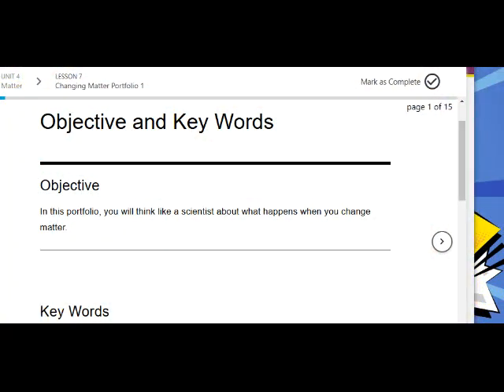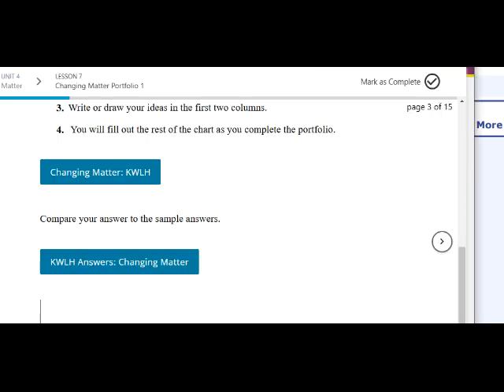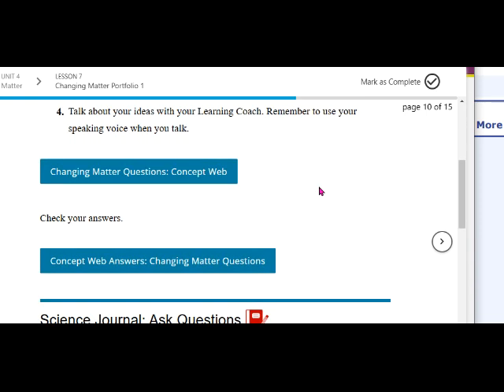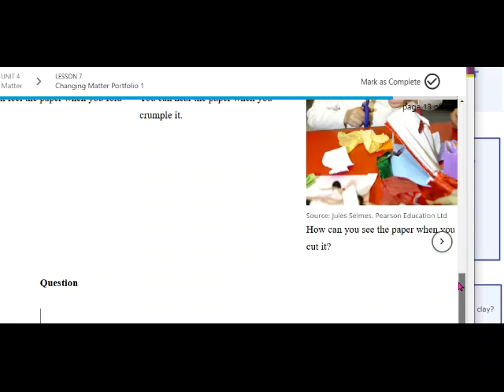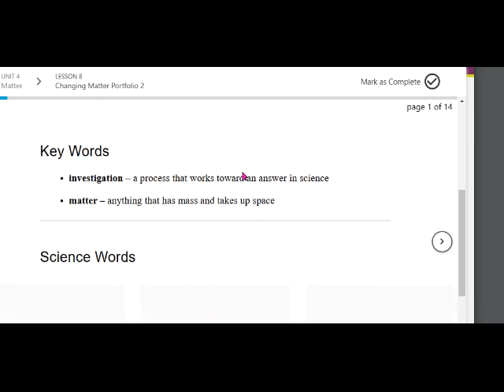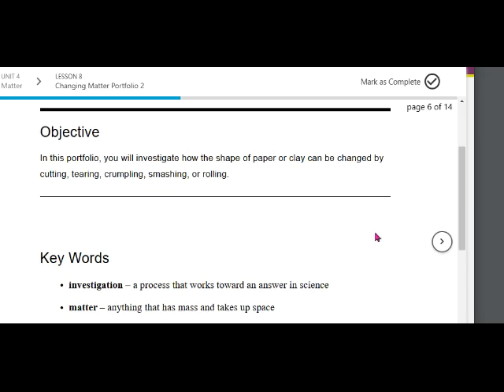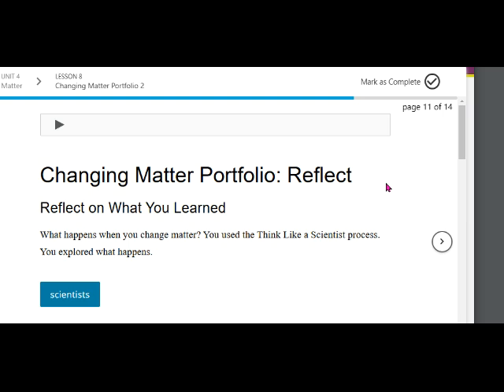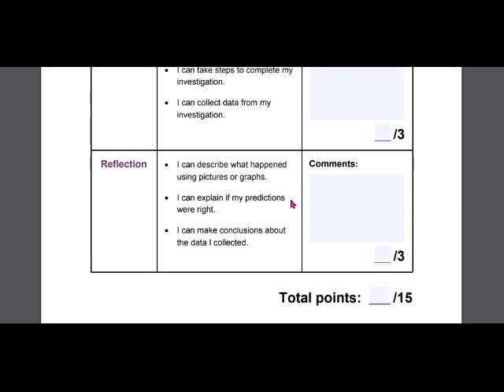Kindergarten Science - Unit 4, Lesson 7: Changing Matter Portfolio